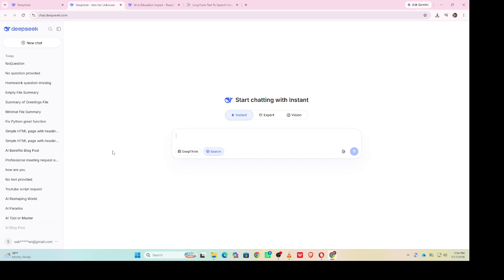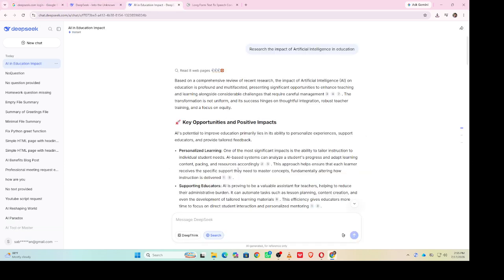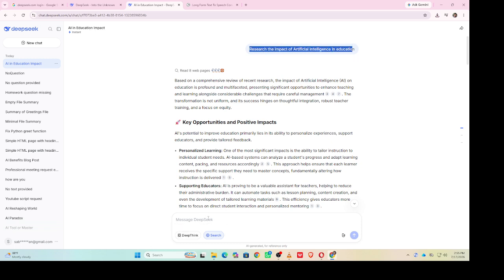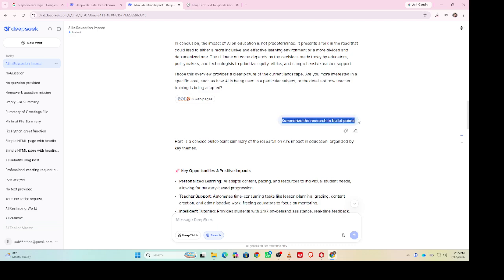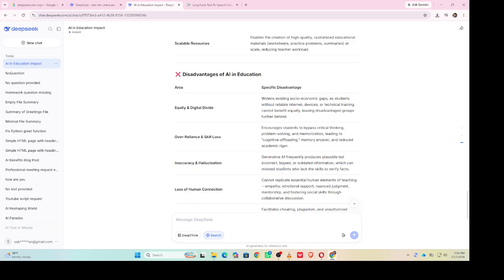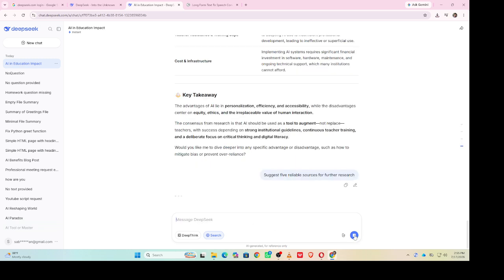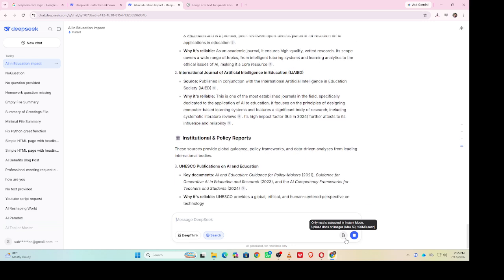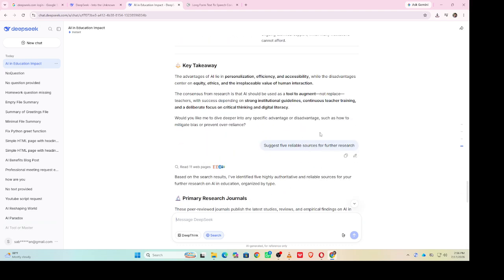How to Use DeepSeek for Research Full Guide 2026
Learn how to use DeepSeek for research in this complete 2026 guide. Discover how to find information, analyze documents, summarize sources, organize research notes, generate insights, and improve your academic or professional research workflow with DeepSeek AI. This step-by-step tutorial is perfect for students, researchers, educators, and professionals looking to work faster and smarter.